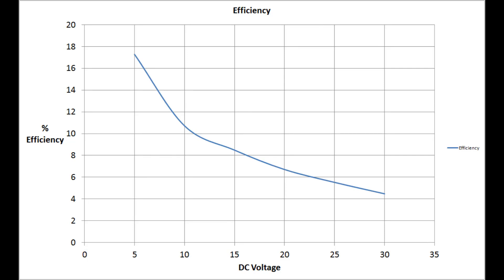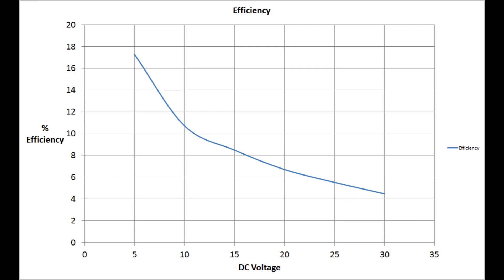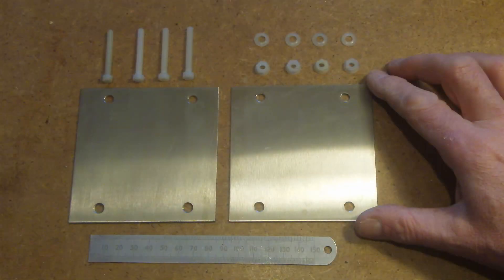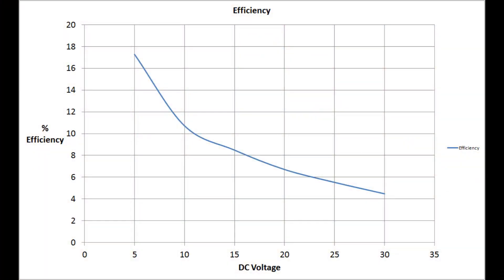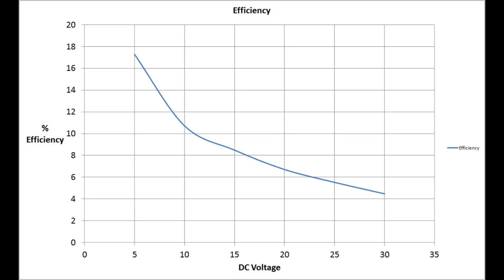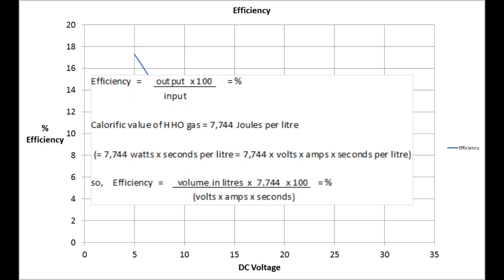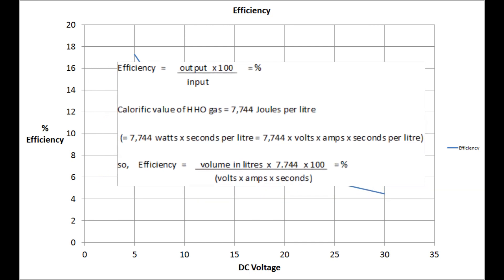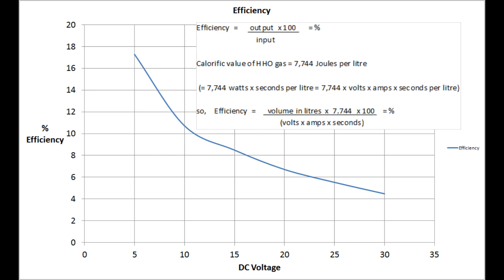HHO. 8 Test cell efficiency graph, 5 to 30 volts DC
This video simply shows the test cell efficiency in graphical form to make any sense of it you'll probably need to see my videos, HHO 5 and HHO 6. Since producing this graph and video I have carried out additional trials at less than 5 volts and I will upload the results shortly.